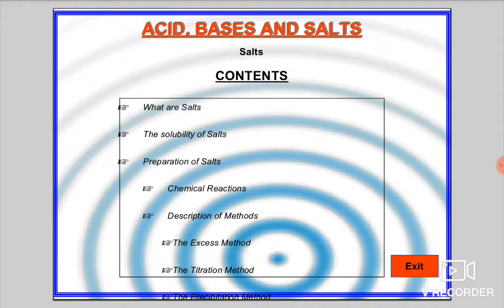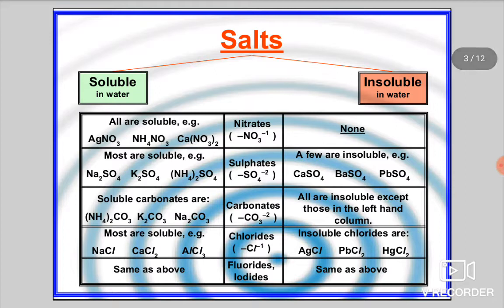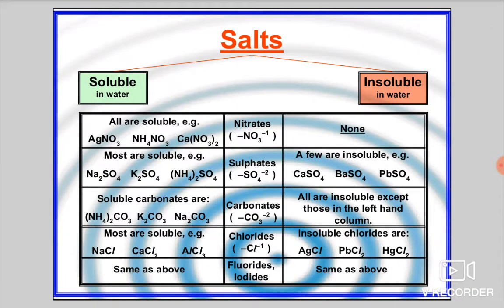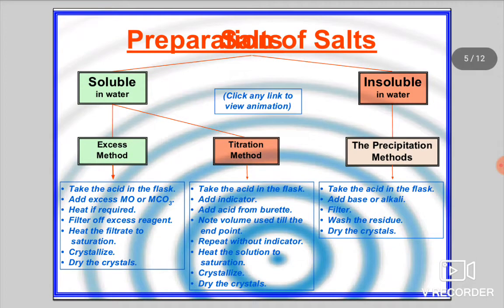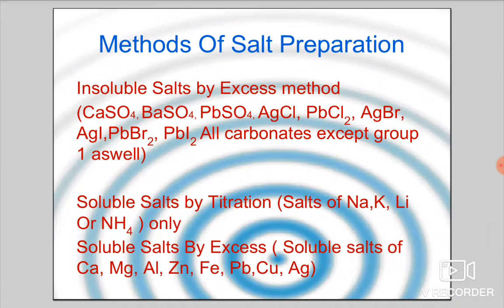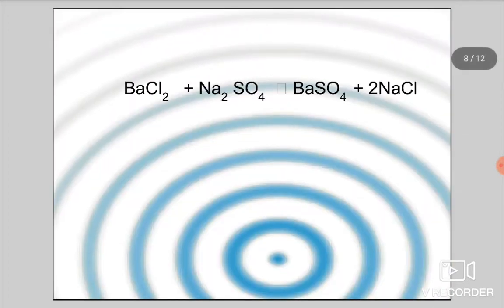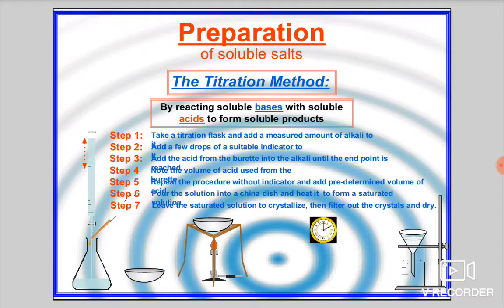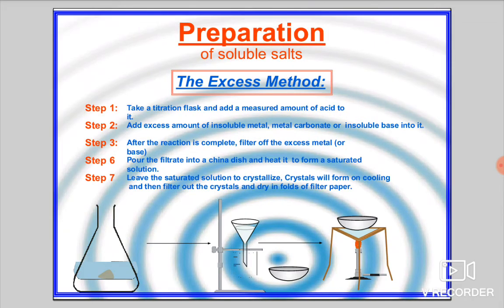Salts (Chemistry O'levels ) whole concept explained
I will post random videos for any subject specially sciences and on any chapter. (Only for O'levels )